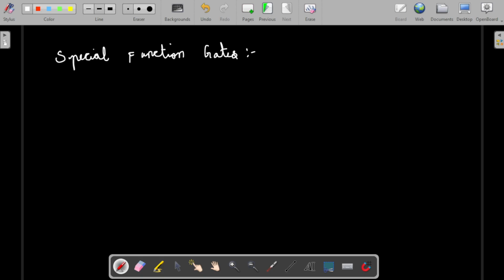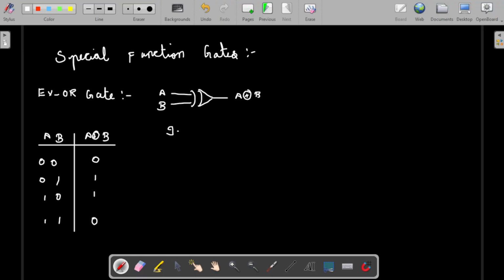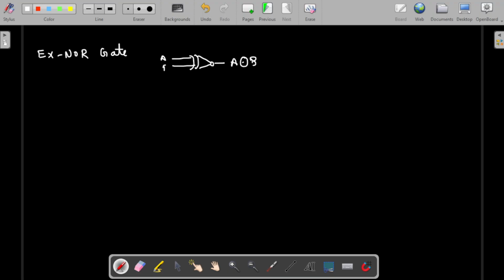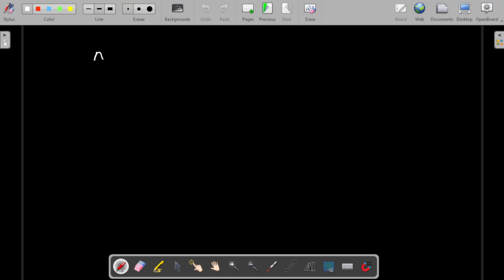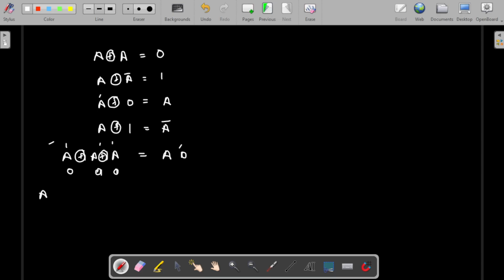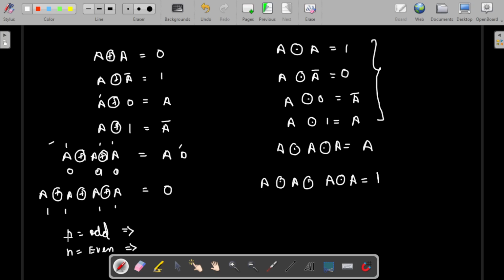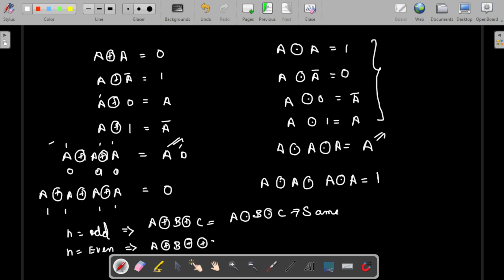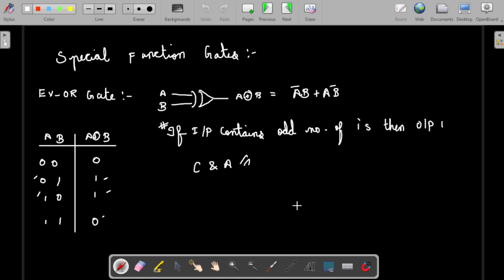12 Why are XOR & XNOR called Special Gates? (Controlled Inverter & Parity)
XOR and XNOR are not just logic gates—they are the brain of Binary Arithmetic. Learn why we call them "Special Function Gates."

[Body]:In this video, we deep dive into the properties of the Exclusive Gates (XOR & XNOR). While Basic gates (AND/OR) handle simple logic, Special gates are used to build Adders, Comparators, and Error Detection circuits.

We cover 3 Critical Concepts:
Odd vs Even Functions: Why XOR detects odd numbers of 1s (Parity Generation).

The "Controlled Inverter" Trick: How XOR can act as a Buffer or an Inverter based on a control bit .

Equality & Inequality: Using XNOR to compare two binary numbers.